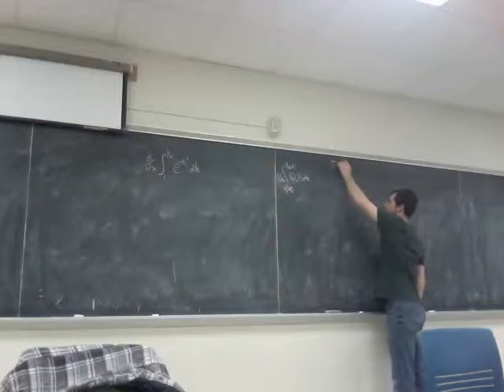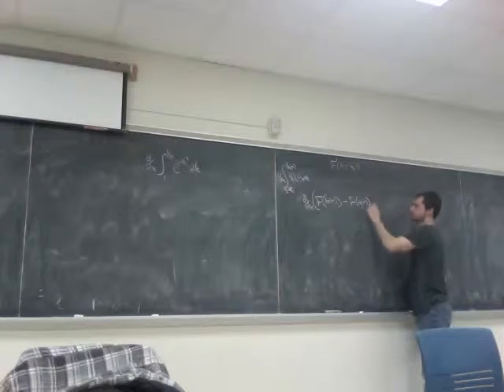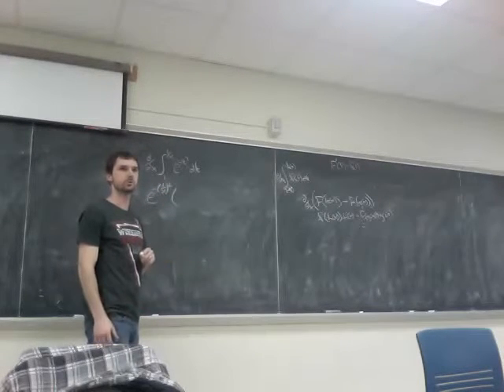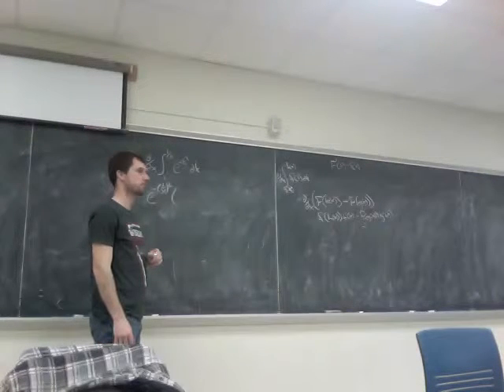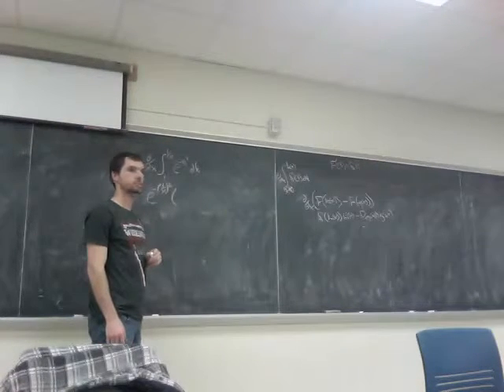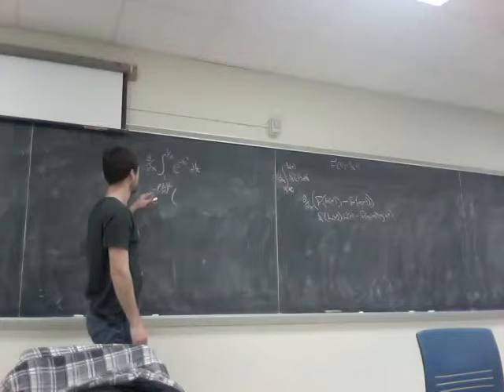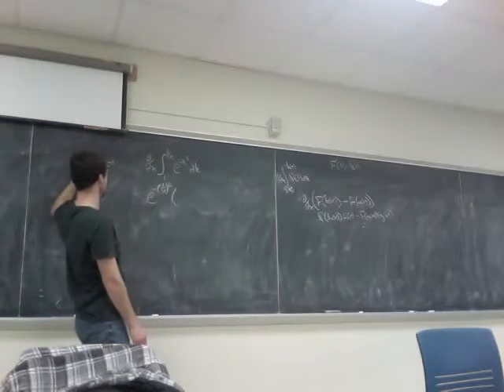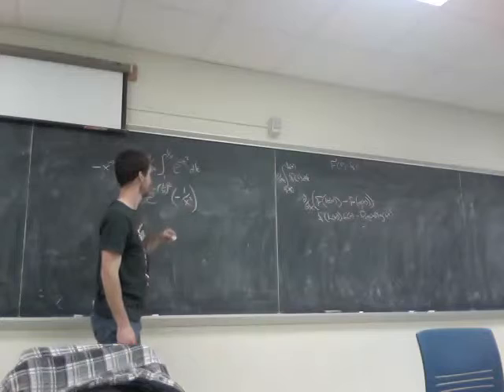217 Exam 2 Prep 2